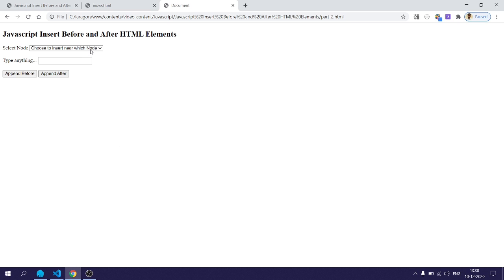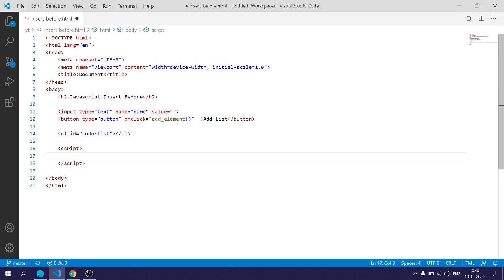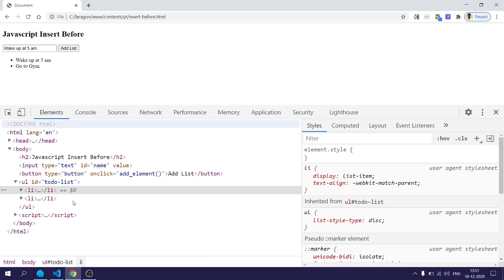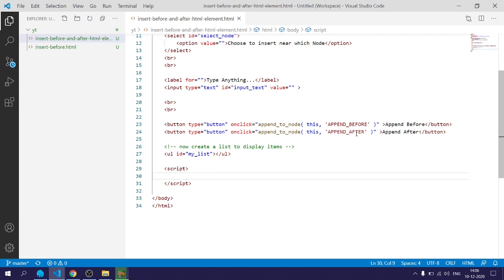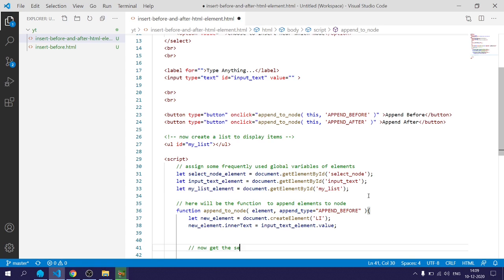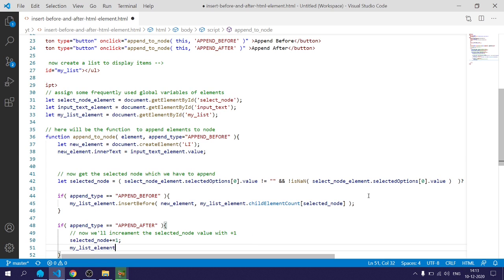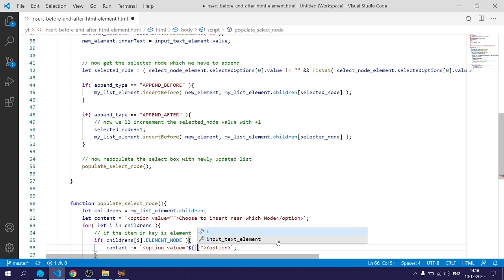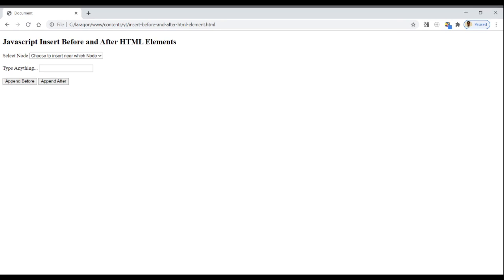Javascript Insert Before and After HTML Element or Node with Snippet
Javascript provides method insertBefore() which we can use to insert html elements to DOM. This is quite effective and best ways when it comes to appending element. This method is called on element and parameters such as element which is to be appended and a reference element must be passed as parameter.

Video TimeLine Contents
00:00  Introduction
00:20 Final Output Preview
02:25 Javascript insertBefore() method example
06:55 Javascript insert before and after HTML node using insertBefore() method
23:12 Final Preview